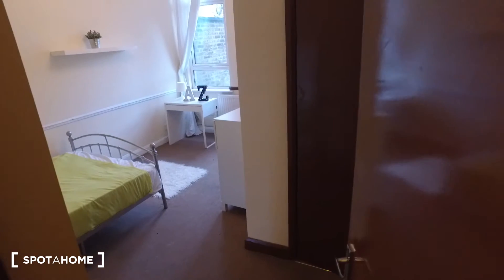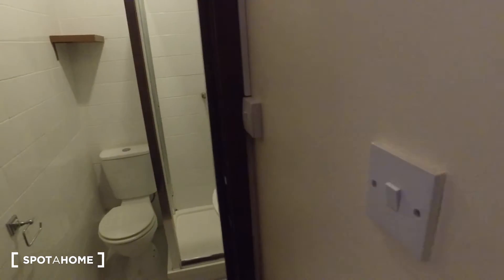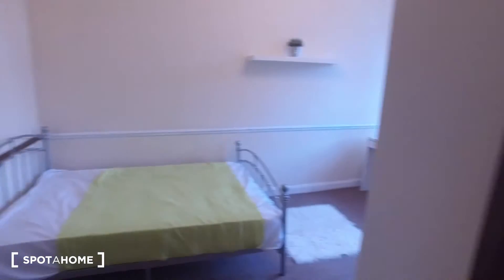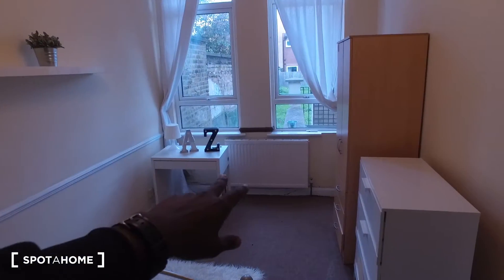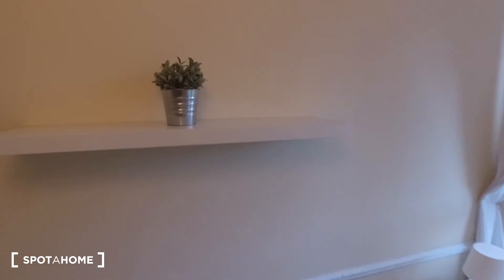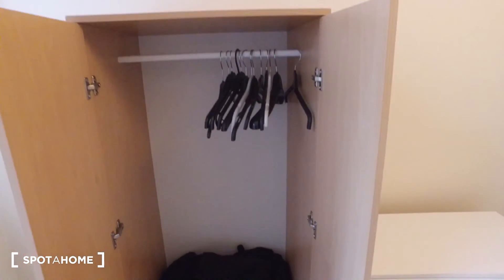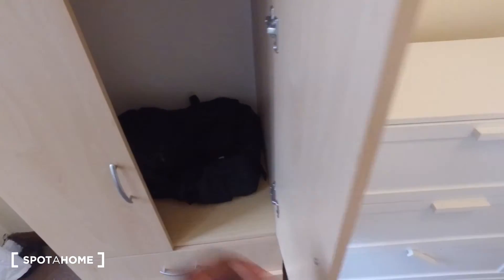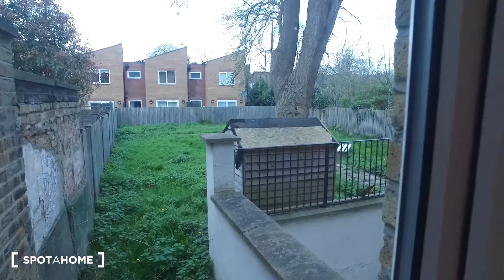Rooms to rent in 8-bedroom house with a massive garden in Newham - Spotahome (ref 117934)